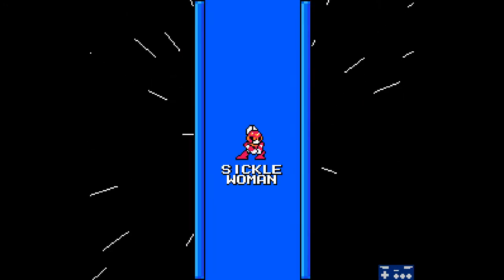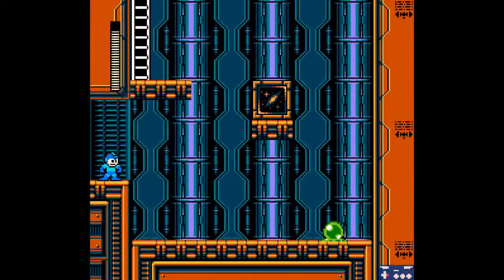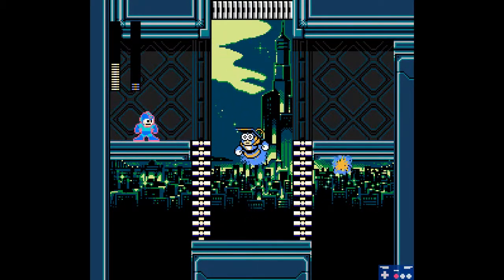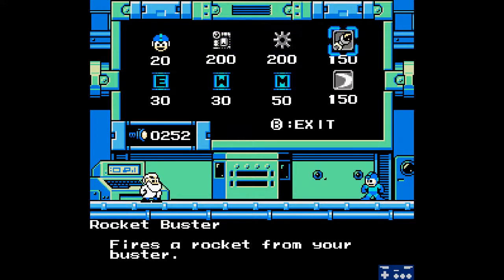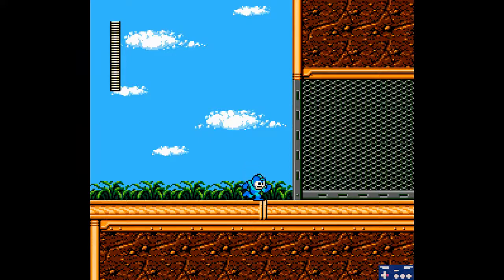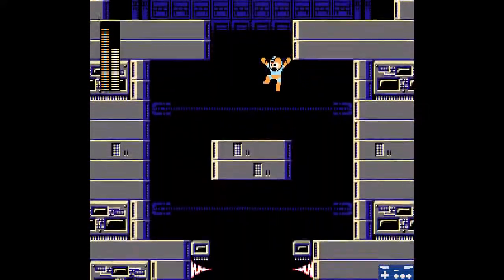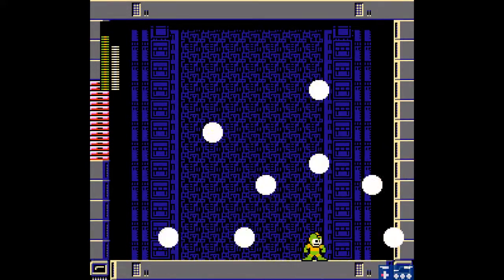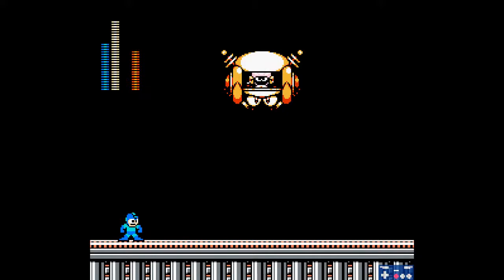Mega Man RAM: Let's Play a GOOD Game Maybe?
Once again, I have to credit Nico Evaluates for making me aware of this fan game, as his channel is beginning a playthrough of this as well. Much like the last game his channel introduced me to, I wanted to go into this as blindly as possible.

That being said, here's a link to his channel, as he has a LOT of Mega Man related content!

The game was created by J8-Bit. I don't have a link to any website for them, so I'll post a link to where you can find this game instead: